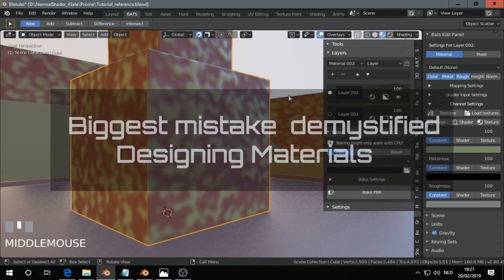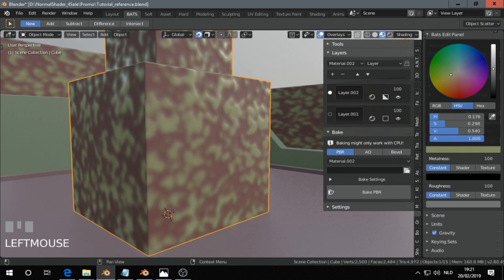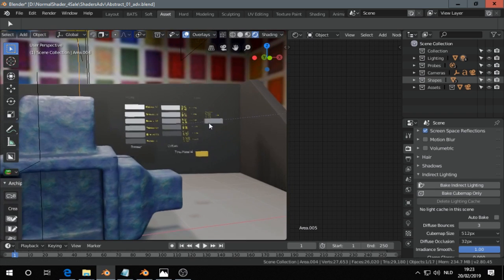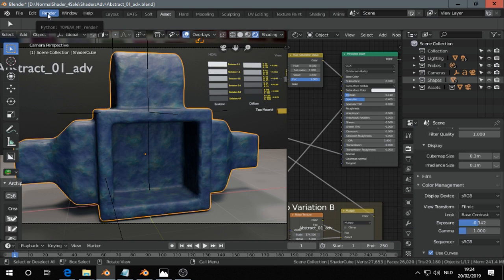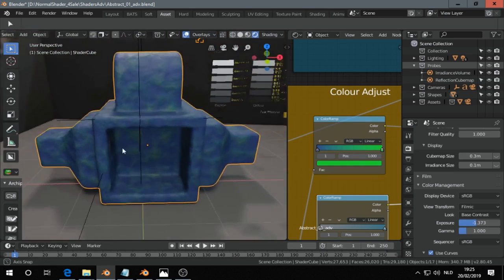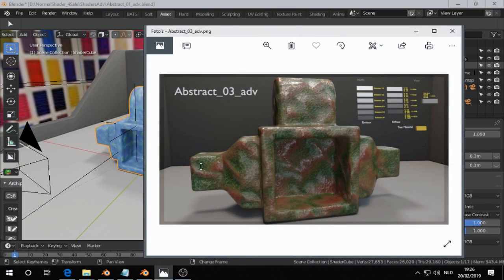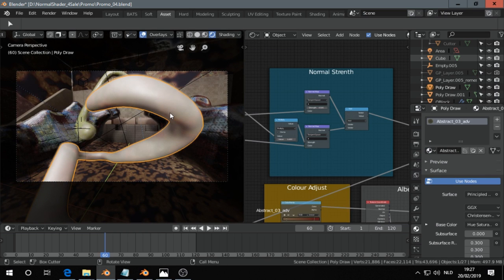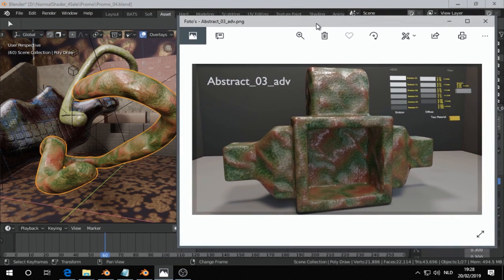Designing materials in EEVEE - Biggest mistake demystified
Here a short tutorial that shows the biggest mistake most of us make when it comes to designing materials in Blender.